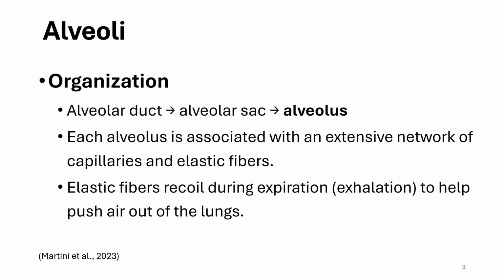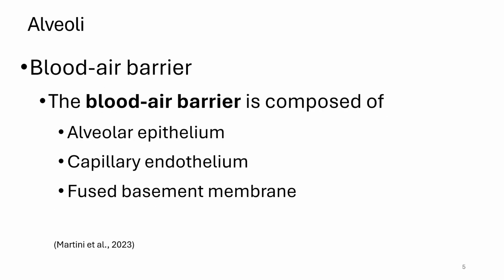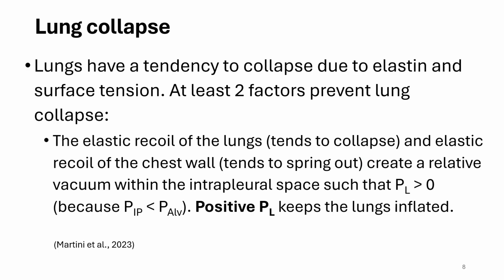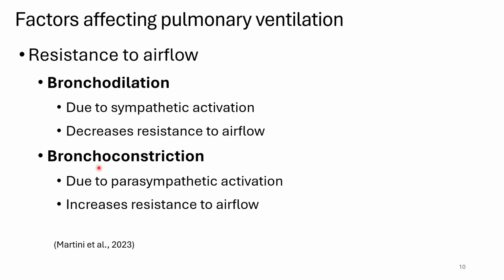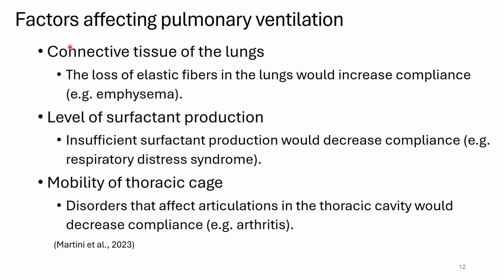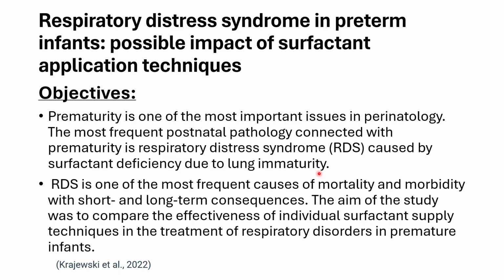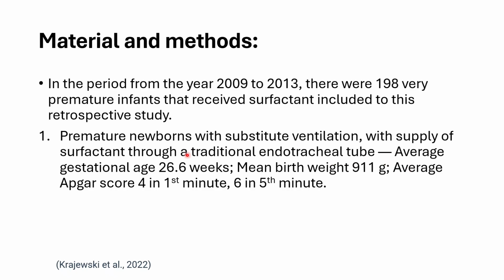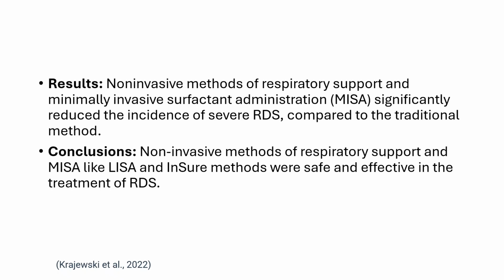The function of pulmonary surfactant